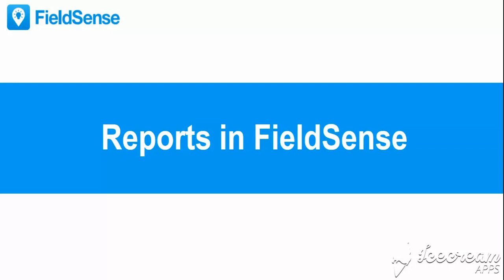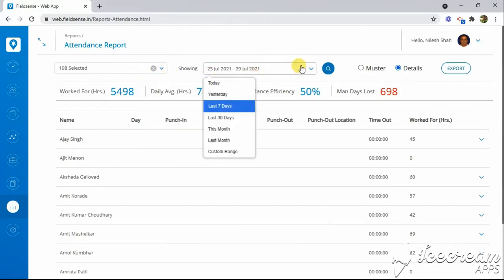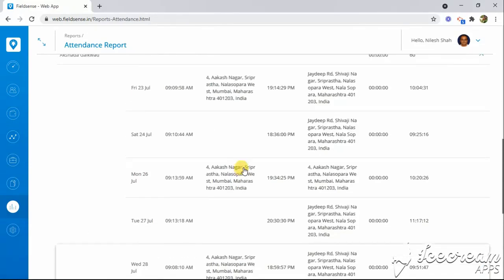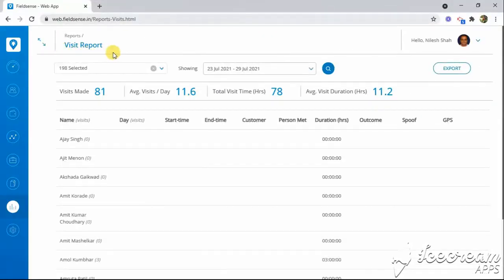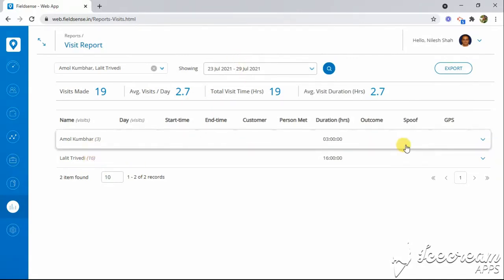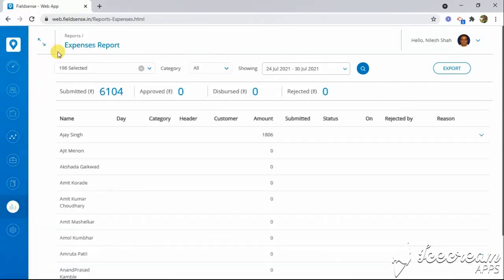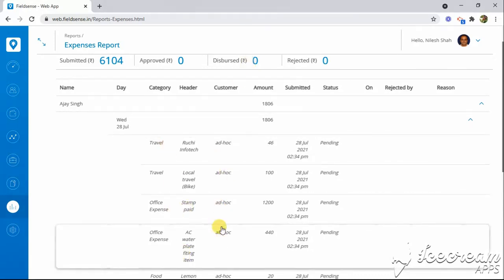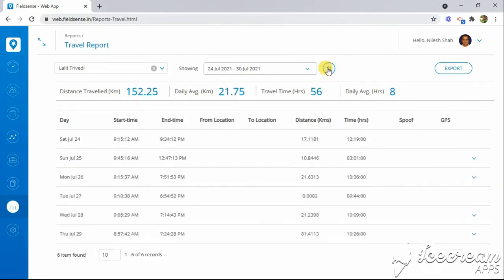How to check Reports in FieldSense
This video will guide you on how to go about checking the various reports in FieldSense.